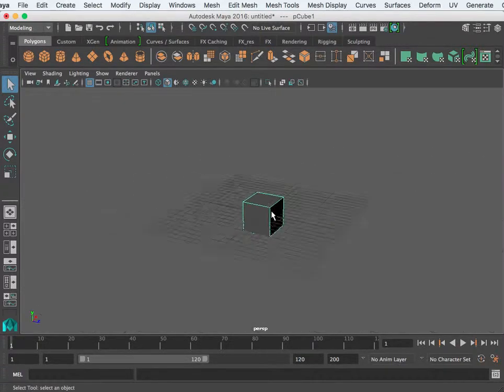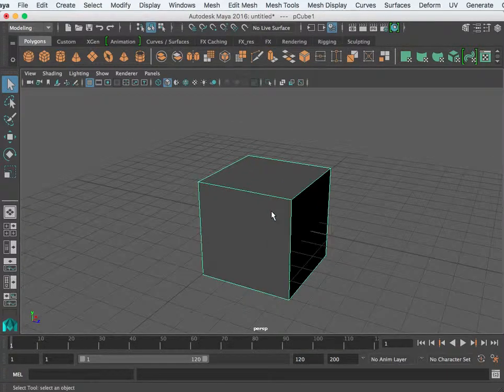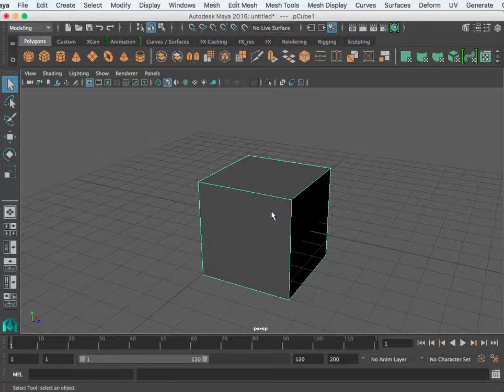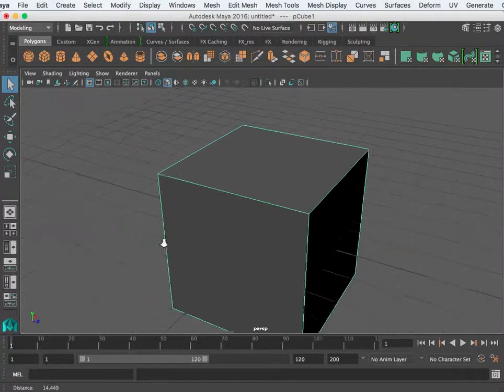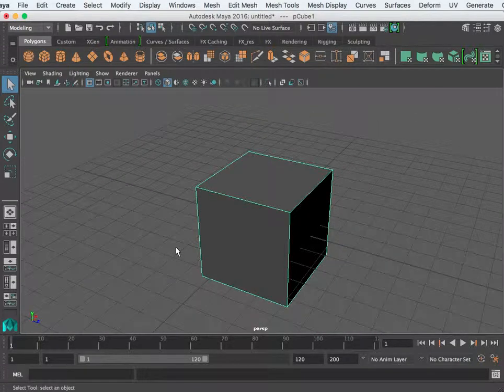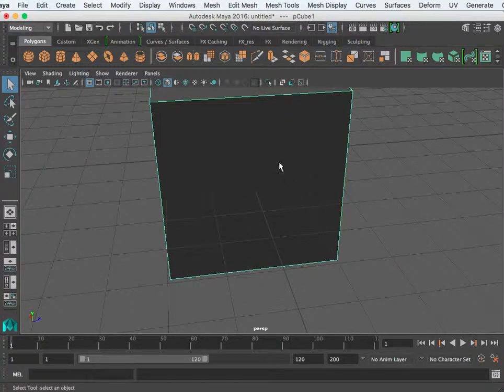Maya 2016 Basics 02: Cameral Navigation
Navigation Shortcuts:
Alt (option) + LMB = Tumble  View.
Alt + MMB = Dolly view (like a zoom)
Alt + RMB = Track (pan side to side)